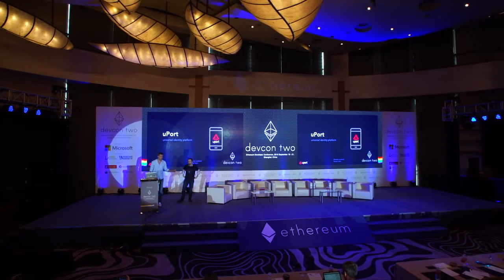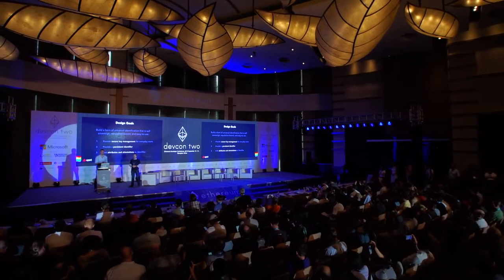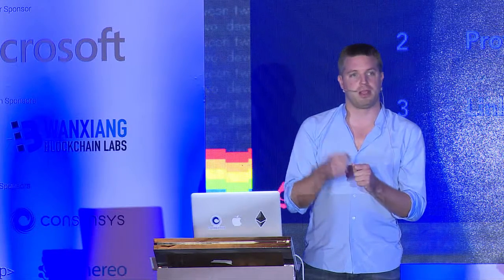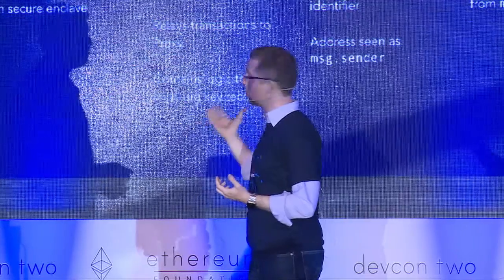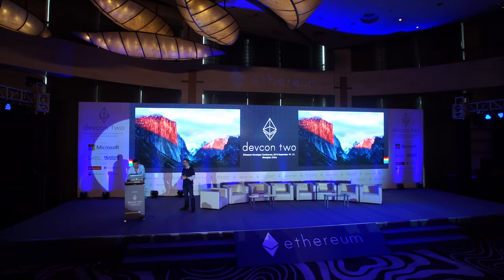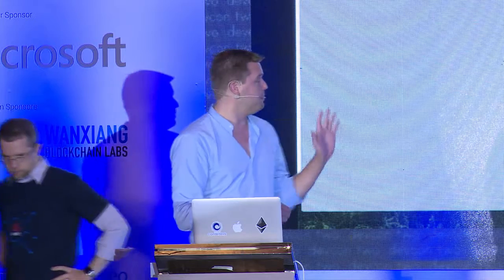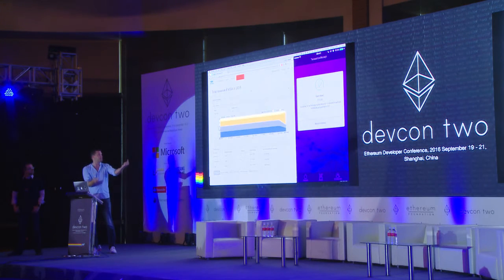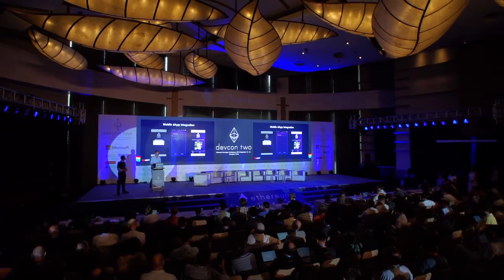uPort – Usable key management & identity - Rouven Heck and Dr. Christian Lundkvist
uPort is an Ethereum-based identity system that aims among other things to provide a smooth end-user experience for interacting with Ethereum dapps. Part of the challenge when interacting with blockchain systems is that the end user is in charge of key management, which is a major hurdle for the unsophisticated user.

Speaker(s): Rouven Heck, Christian Lundkvist
Skill level: Advanced
Track: Developer Infrastructure